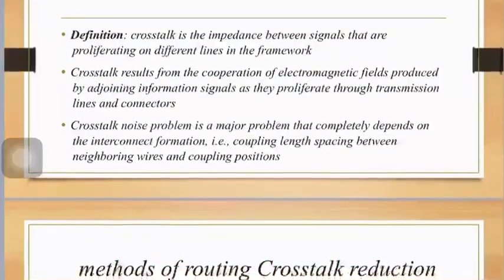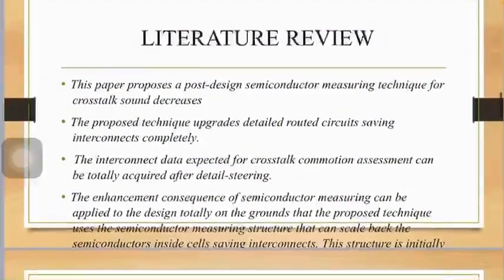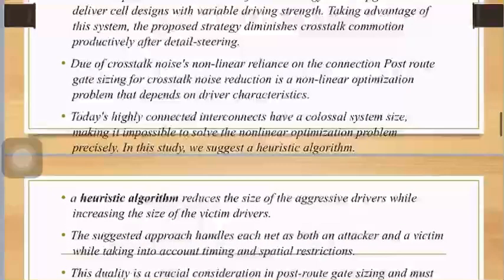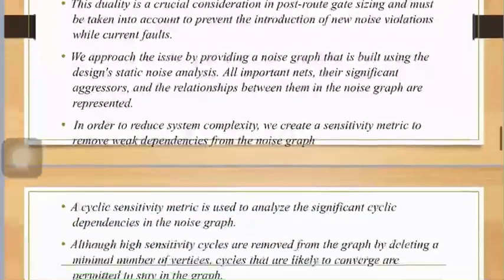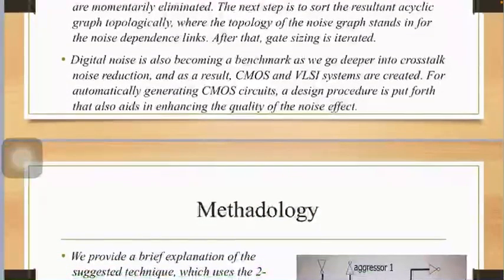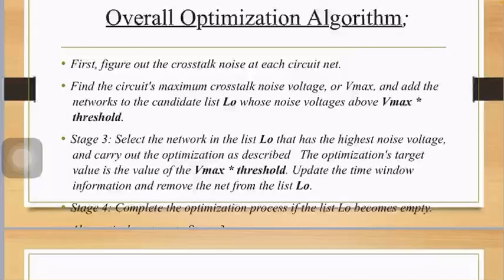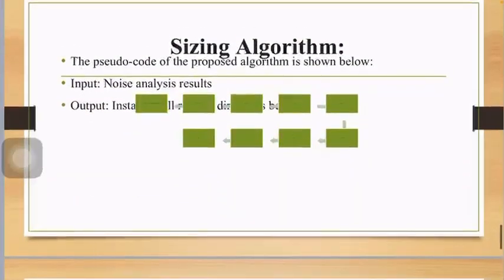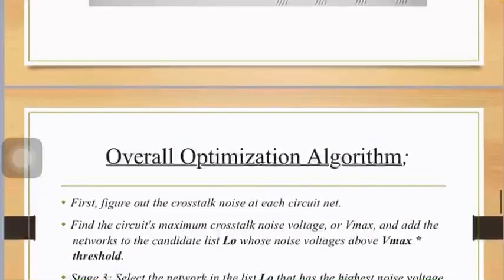Roll number28,30,51 1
Cross Talk Noise Reduction in Synthesized Digital Logics